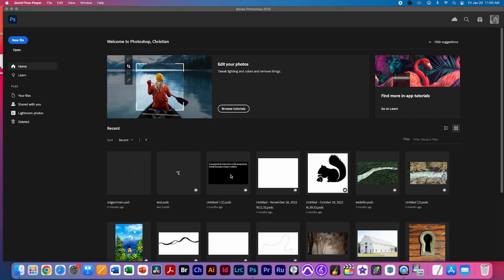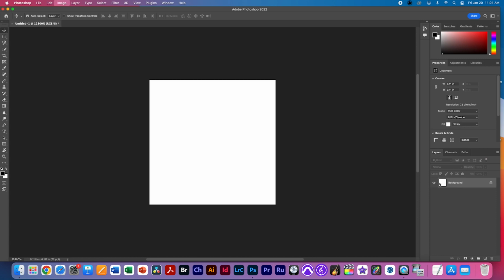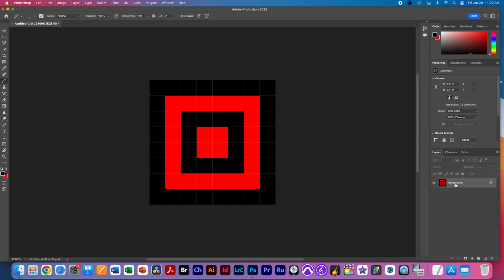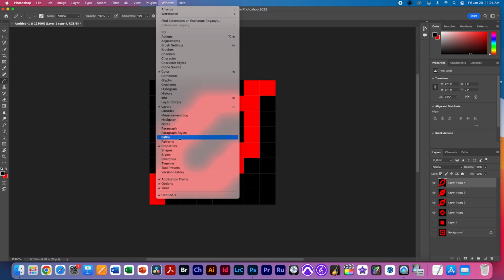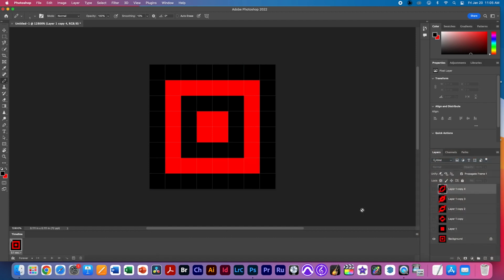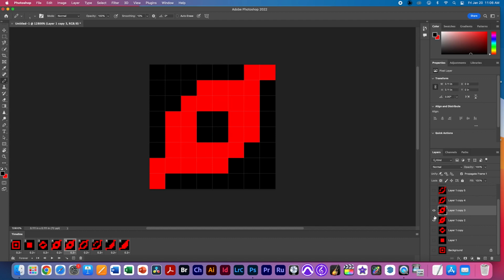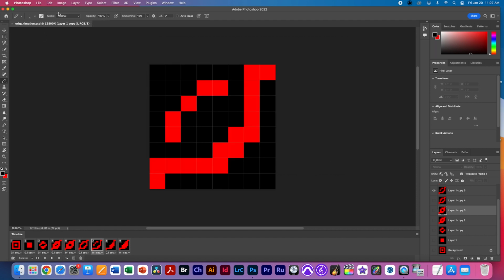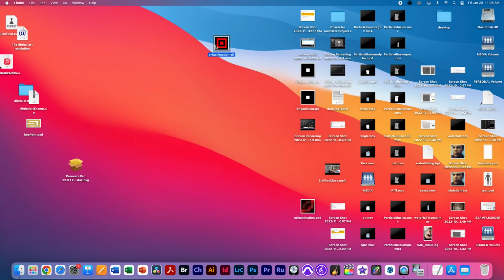Using Photoshop to create a 8x8 pixel animated gif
Using photoshop to prototype an animated 8x8 1-bit animation that can be programed on your Arduino Nano and your digital 8x8 matrix LED.